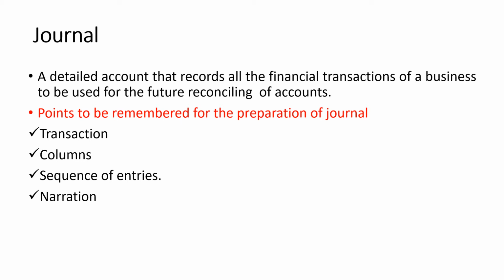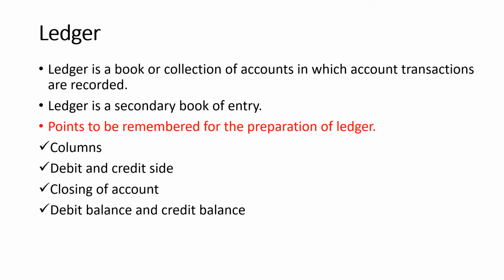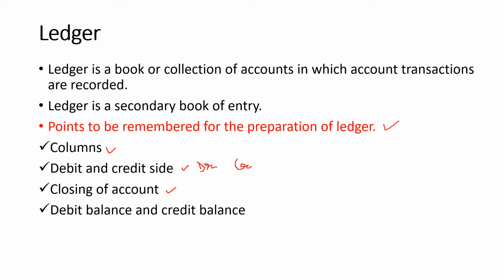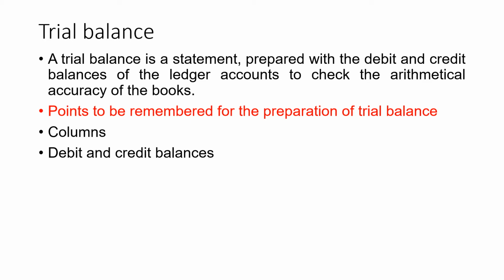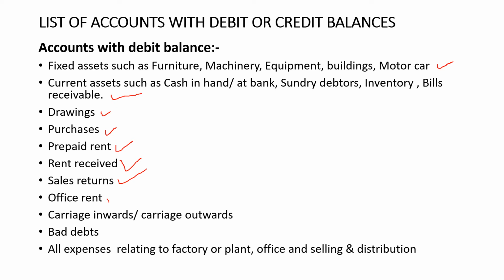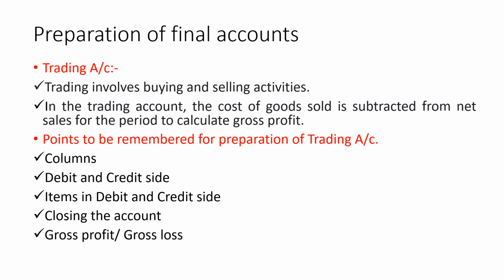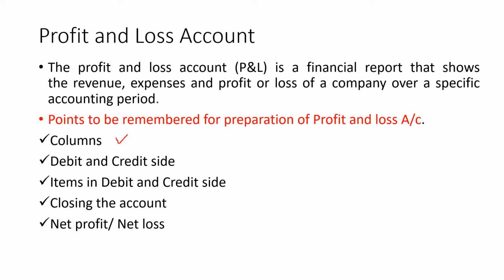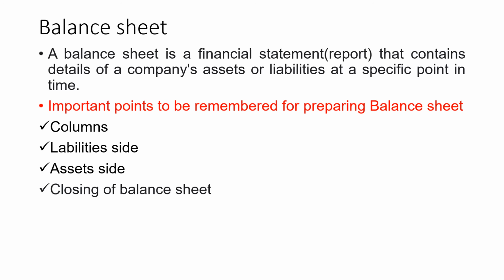Easy ways for preparing of journal, ledger and trial balance for final accounts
In this video we are going to study about easy ways to prepare journal, ledger and trial balance for preparing final accounts such as Trading account, Profit and Loss account and balance sheet.